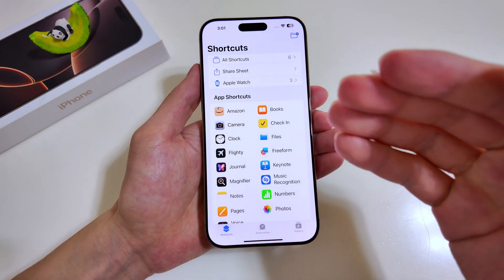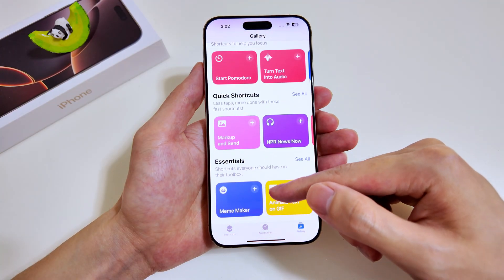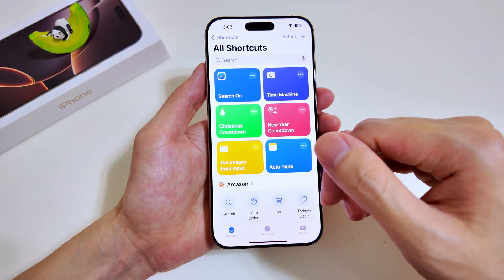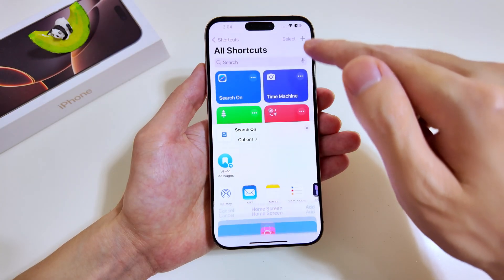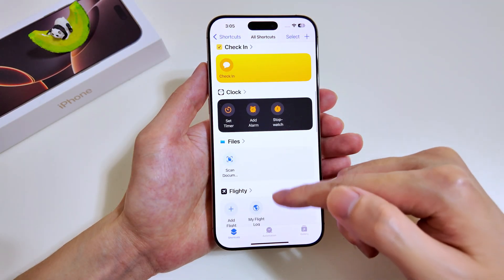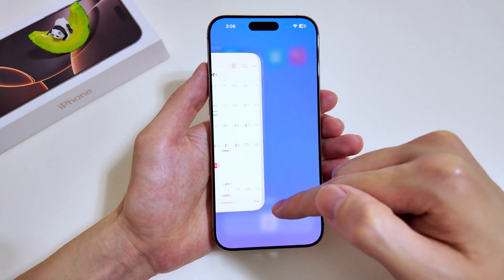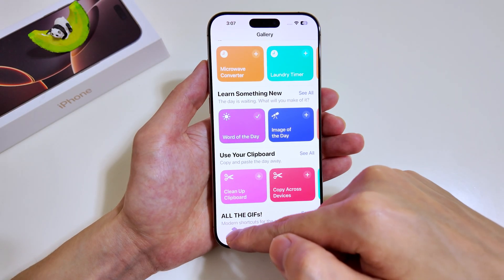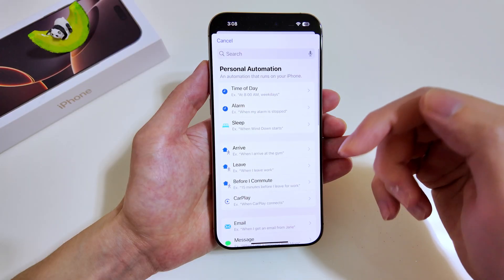iPhone Shortcuts: Everything You Need to Know in 2025!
Discover the power of the Shortcuts app and automate your daily tasks with ease! In this video, you'll learn how to:

1. Create custom Shortcuts: Design your own personalized workflows to automate repetitive tasks.
2. Utilize pre-built Shortcuts: Explore and use readily available Shortcuts for common tasks like sharing your location, creating to-do lists, and more.
3. Automate your life: Set up powerful automations that trigger Shortcuts based on time, location, or other conditions.

Simplify your life and unlock the true potential of your iPhone with the Shortcuts app!